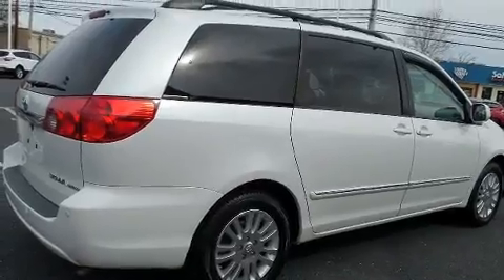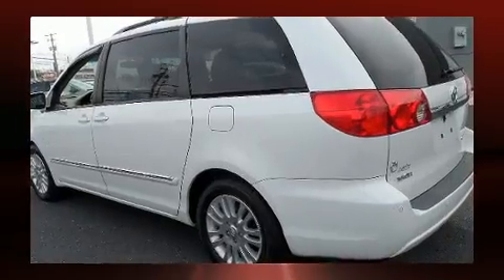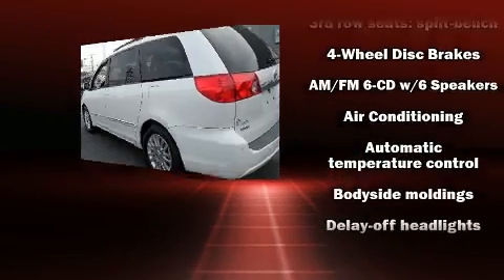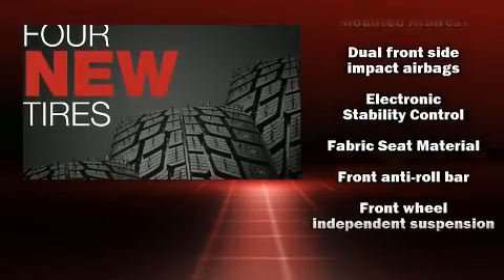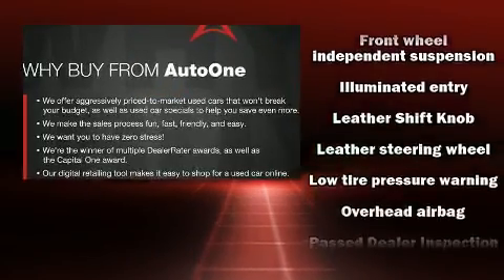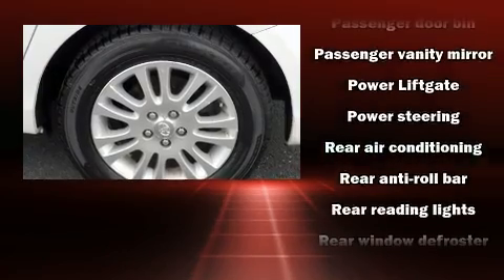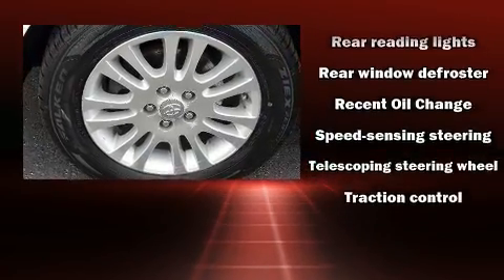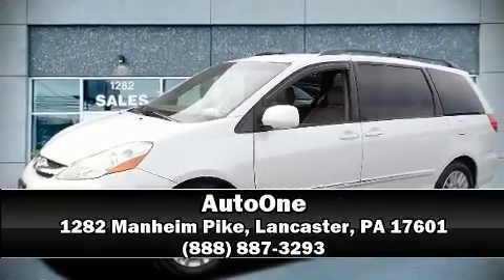2008 Toyota Sienna XLE in Lancaster, PA 17601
AutoOne
1282 Manheim Pike

The 2008 Toyota Sienna. It features a front-wheel-drive platform, an automatic transmission, and a 3.5 liter 6 cylinder engine. Top features include power front seats, 1-touch window functionality, a built-in garage door transmitter, fully automatic headlights, a power liftgate, an overhead console, rear wipers, and remote keyless entry. Storage solutions are integrated throughout the interior, demonstrating thoughtful attention to detail. Passengers in the third row enjoy seat back reclining functionality, providing an extra level of comfort and convenience. Toyota ensures the safety and security of its passengers with equipment such as: dual front impact airbags, head curtain airbags, traction control, brake assist, a security system, and 4 wheel disc brakes with ABS. For added security, dynamic Stability Control supplements the drivetrain. It also arrives with a Carfax history report, providing you peace of mind with detailed information. Our experienced sales staff is eager to share its knowledge and enthusiasm with you. They'll work with you to find the right vehicle at a price you can afford. We are here to help you.